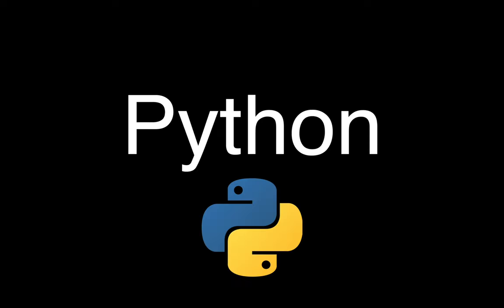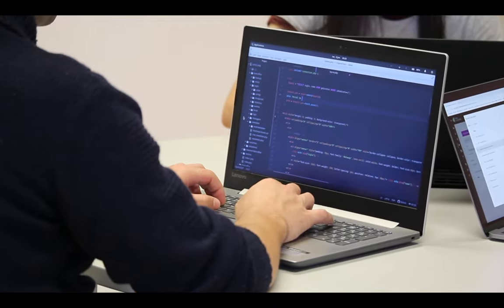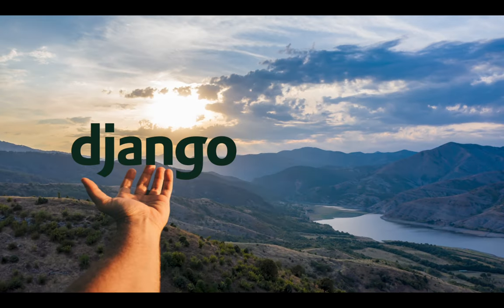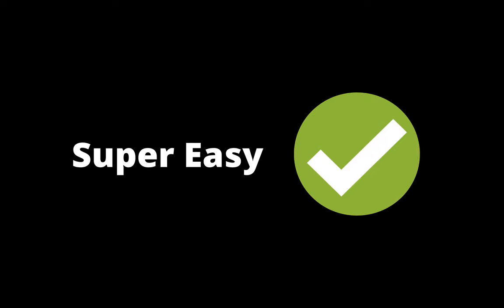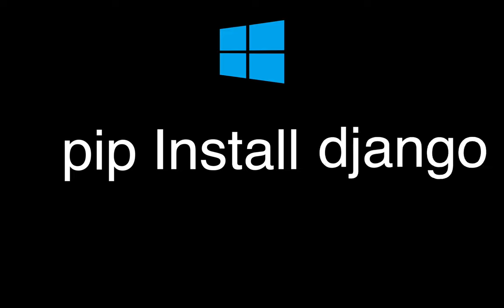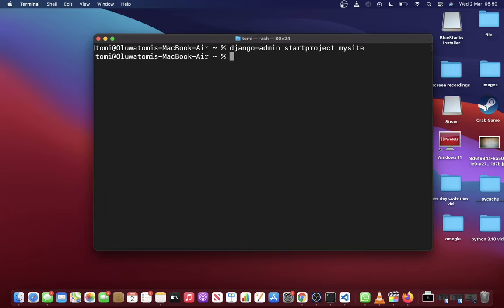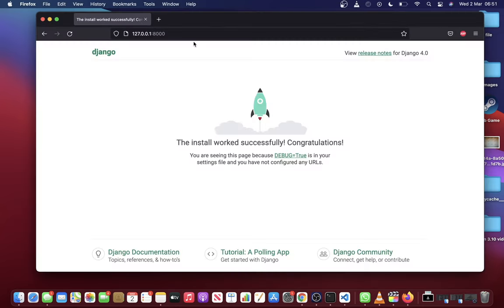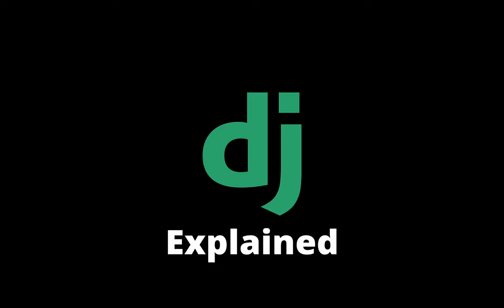Django Explained in 2 Minutes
Django is a python framework used to build web apps. In this video, we will break down django as fast as possible.